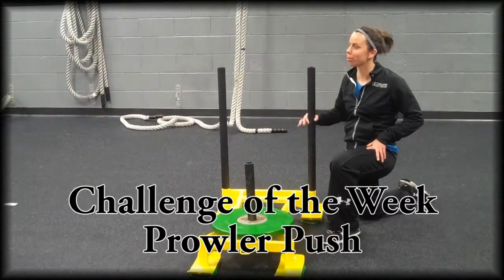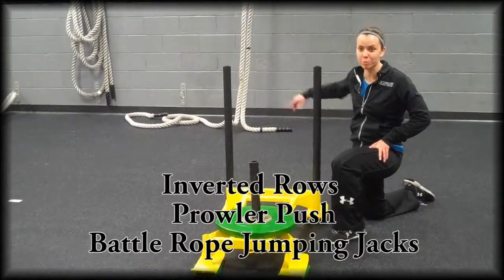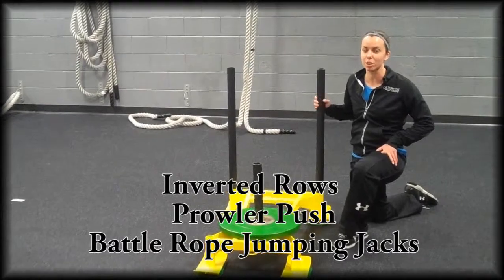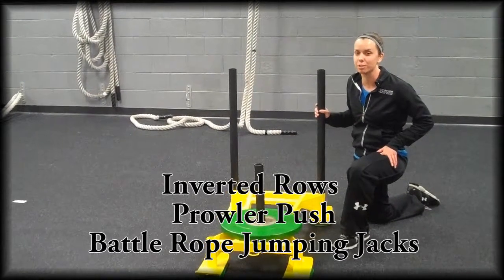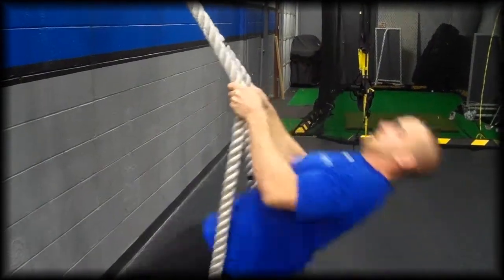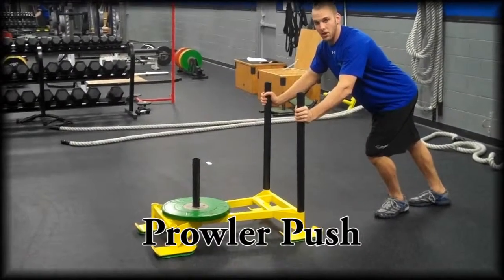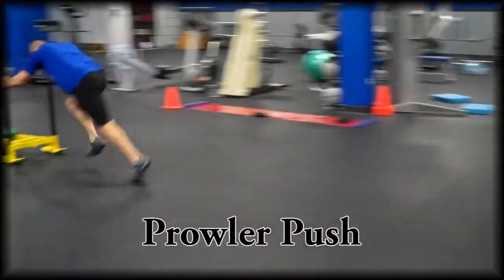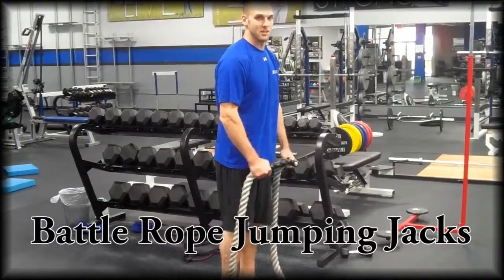Prowler Push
Take the Tidewater Challenge to Prowler Push - inverted rows, push a Prowler and finish up with battle rope jumping jacks! The Tidewater Performance Center is located at 751 J. Clyde Morris Boulevard in Newport News, Virginia. Come in anytime to challenge yourself and others! All Tidewater Challenges are powered by Under Armour.